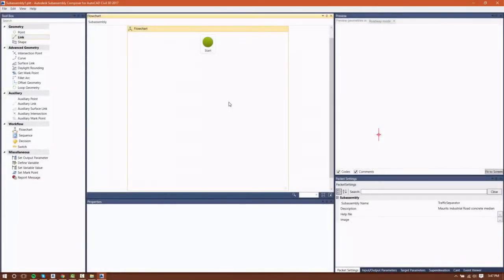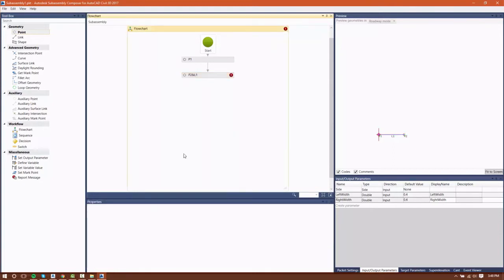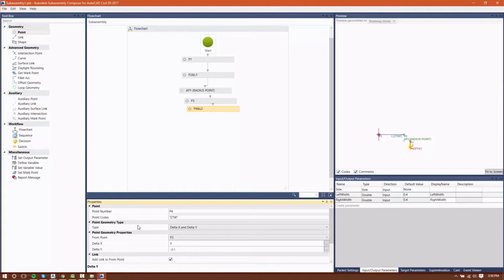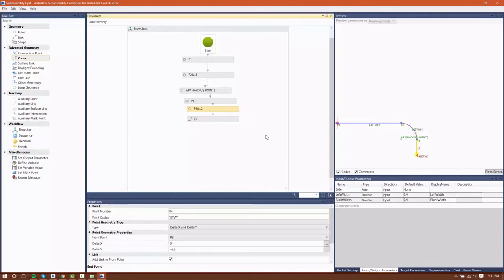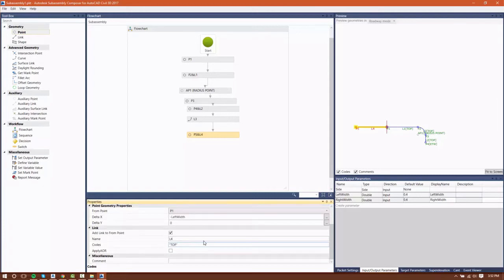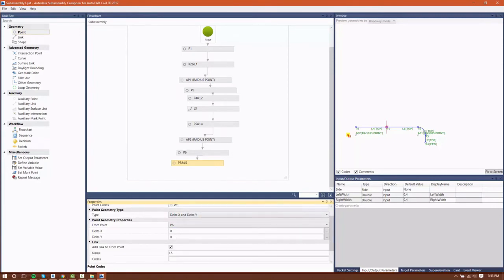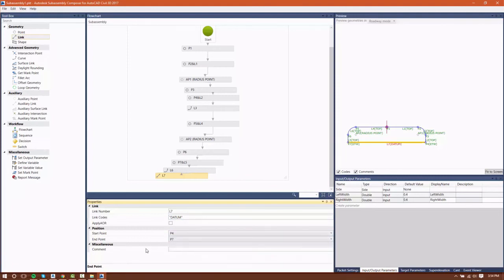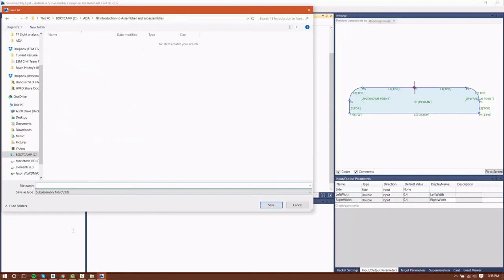Autocad Civil 3D: Lesson 3.4: Defining the concrete median